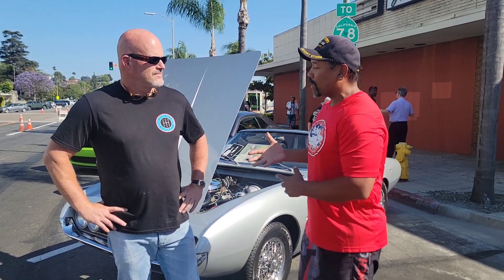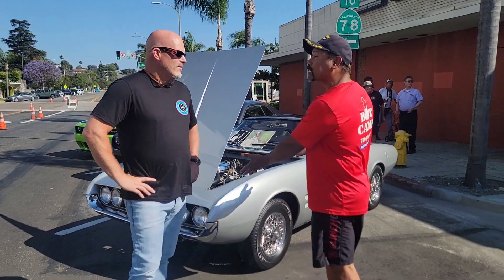Super rare, 1967 Chrysler Ghia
This is a little known 1967 Chrysler Ghia.  Less than 30 of these American classics remain in the world!  Big thanks to Del Dios Motor Club for sharing this beautiful car with us!